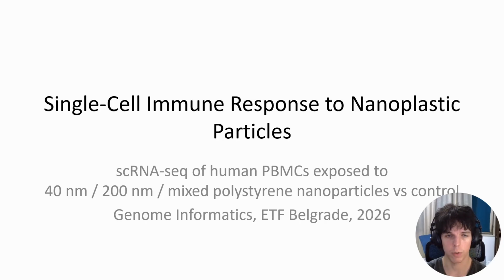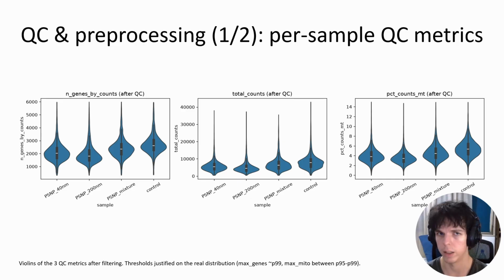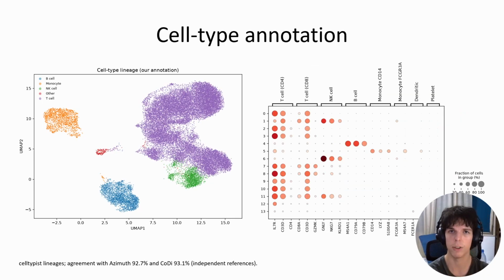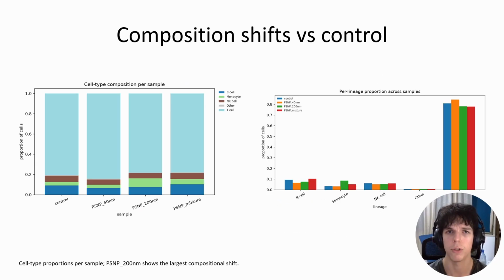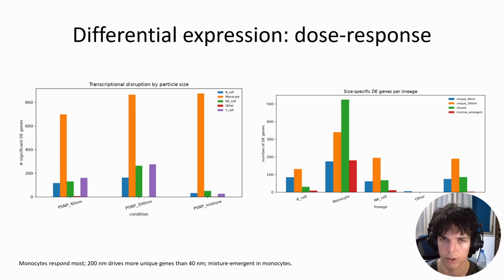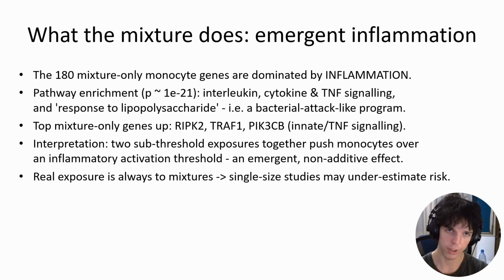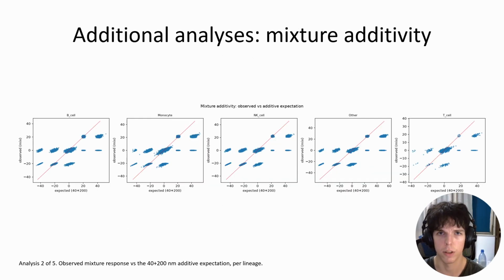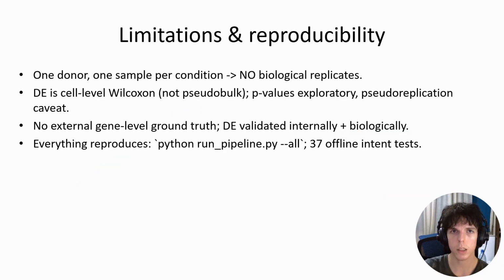Nanoplastic size and mixtures change the immune response: a single-cell study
A single-cell RNA-seq analysis of human immune cells exposed to 40 nm, 200 nm, and mixed
polystyrene nanoplastics versus an unexposed control. Monocytes respond the strongest,
larger particles change more cell-type-specific genes, and the 40+200 nm mixture drives
an inflammation-heavy monocyte response that neither size produces alone. Code, figures,
and a fully reproducible pipeline are on GitHub.